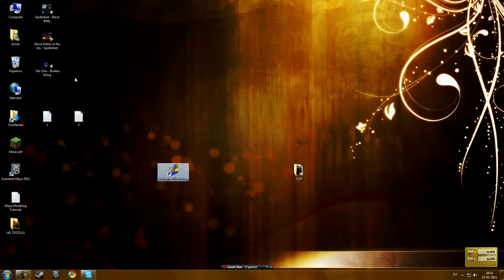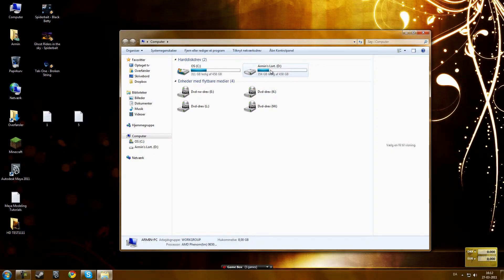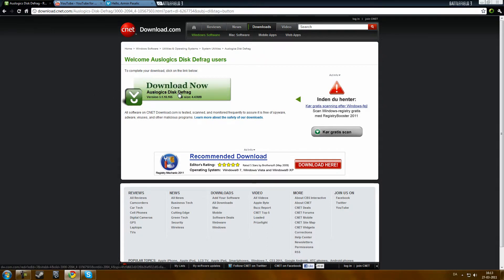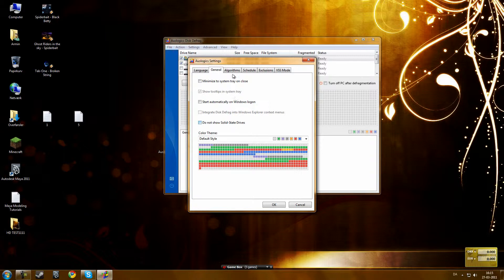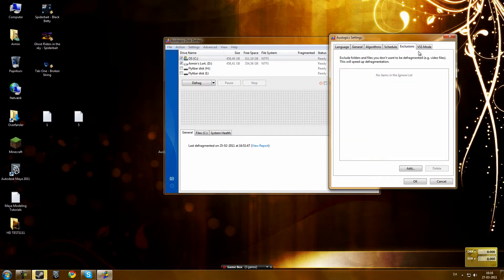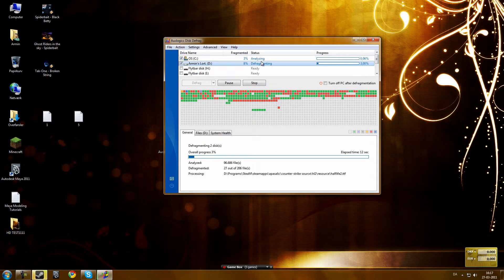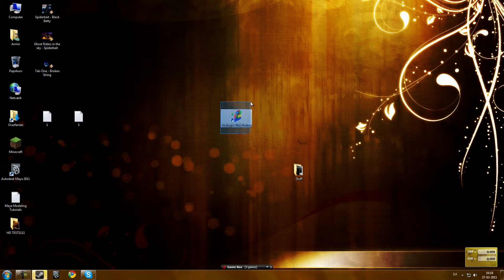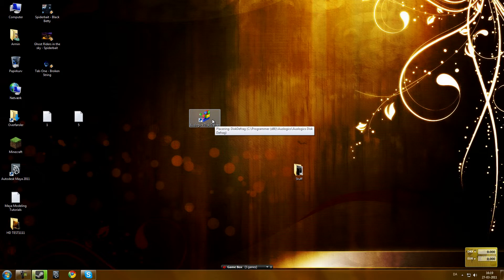Auslogics Disk Defrag - FREE Optimization!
Auslogics Disk Defrag - A Free software wich speeds up your PC!!!

EXTRA TAGS/IGNORE:
Auslogics Disk Defrag How to improve computer pc performance game free optimization minecraft thunderzone TZ thunderZ0N3 Review Tutorial Fix FPS frames-per-second FPS performance  increase power faster Windows 32 Bit 64 Bit